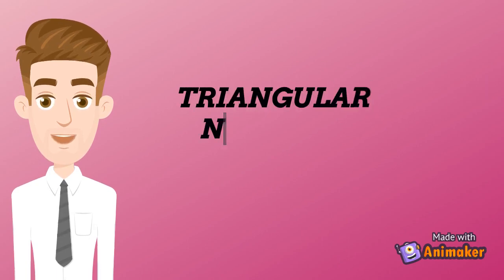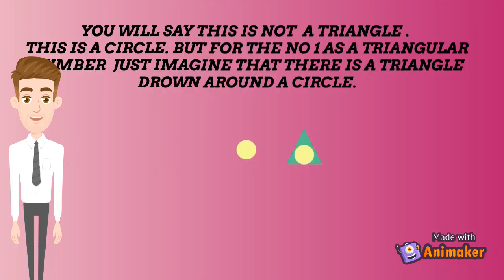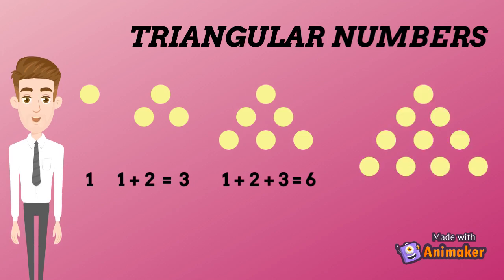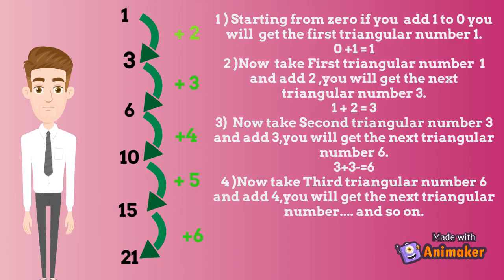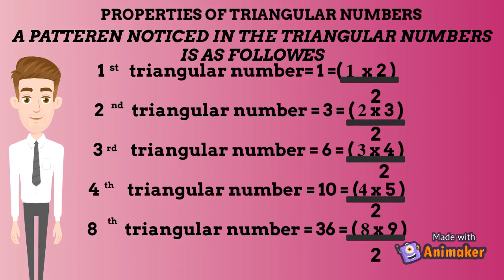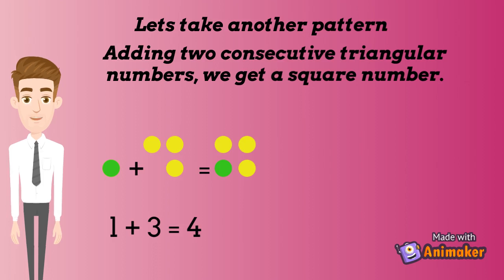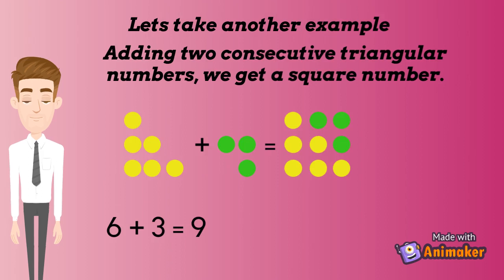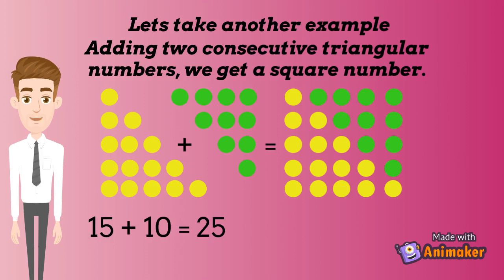TRIANGULAR NUMBERS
THIS VIDEO IS ABOUT TRIANGULAR NUMBERS AND SQUARE NUMBERS MADE BY TWO CONSECUTIVE TRIANGULAR NUMBERS.